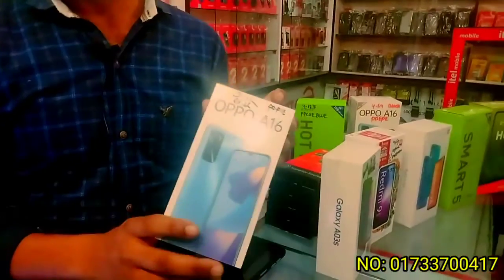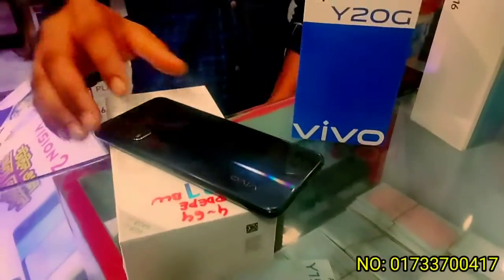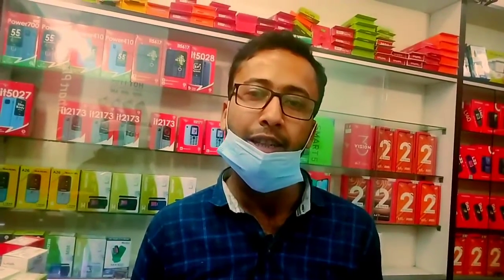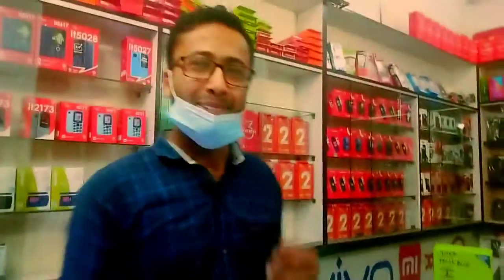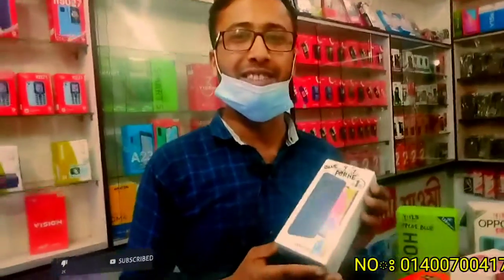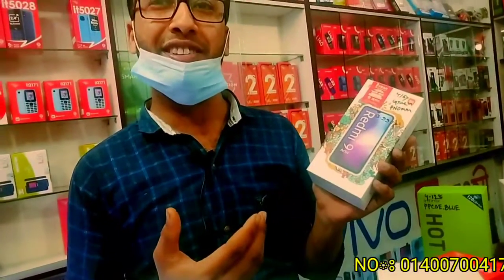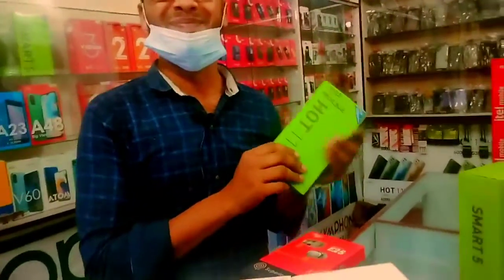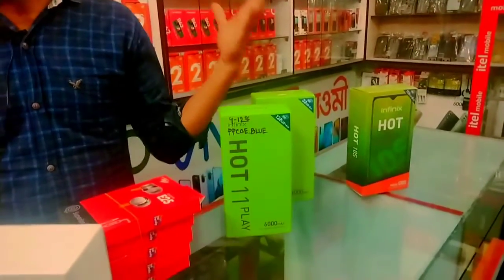Mobile ভান্ডার ধামাখা অফার। মাএ ১০০০০ হাজার টাকাই 4GB RAM mobile....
দোকানের address মো: সাইফুূদ্দিন বিশ্বাস প্রোপ্রাইটর মোবা ঃ 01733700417...
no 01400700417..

KMC কপোতাক্ষ মোবাইল সেন্টার। রহমতপ্লাজা,ছুটিপুরবাজর, ঝিকরগাছা,যশোর।

Mobile ভান্ডার ধামাখা অফার। মাএ ১০০০০ হাজার টাকাই 4GB RAM mobile. Samsung oppo vivo mi Radmi symphony itel wolton..

# samsung. # Oppo.ViVo.# mi # Radmi # Samphony # pr in bd